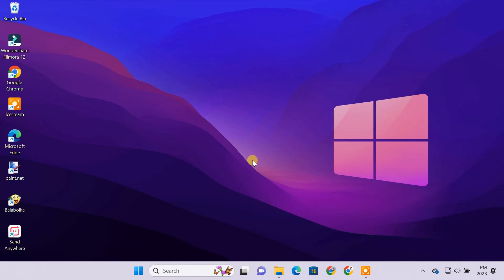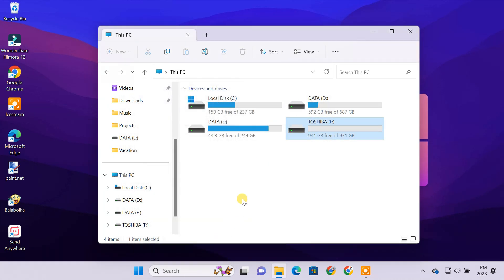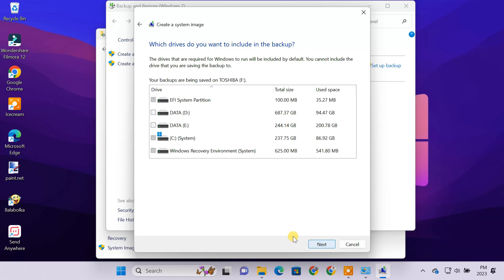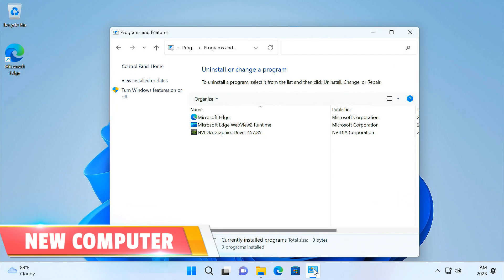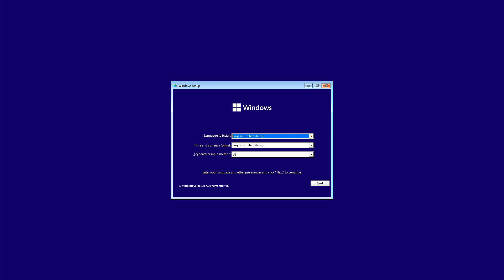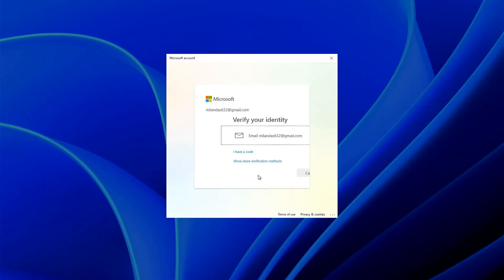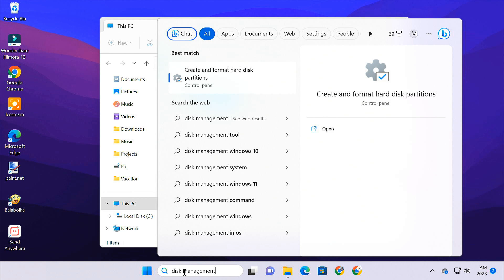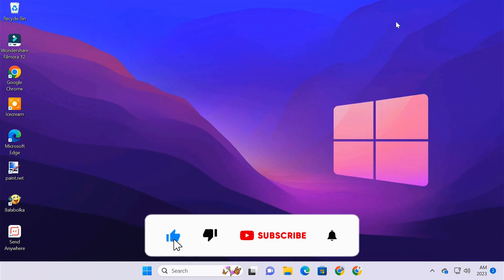Backup & Restore Everything from Old to New PC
A full backup is always a good idea to protect your apps and files on your PC. In this guide, I'll show you how to create and restore full backup in Windows 11.

Topics Covered:
1. Backup and Restore in Windows
2. Transfer everything from my old PC to a new PC.
3. How to transfer programs and files from old PC to new PC.